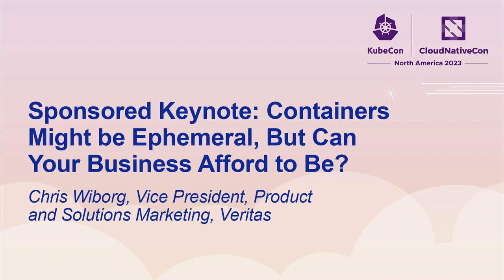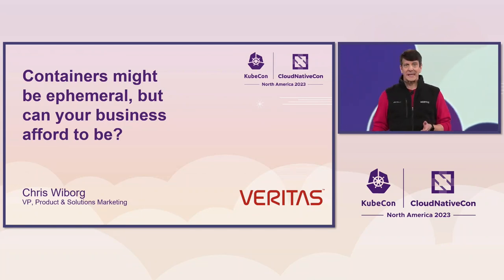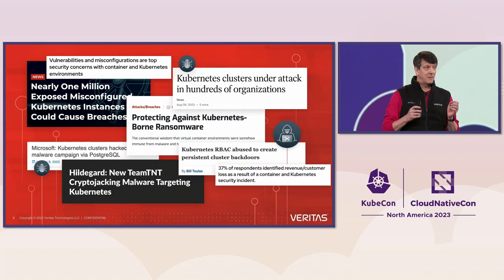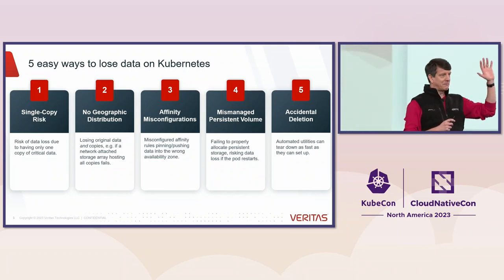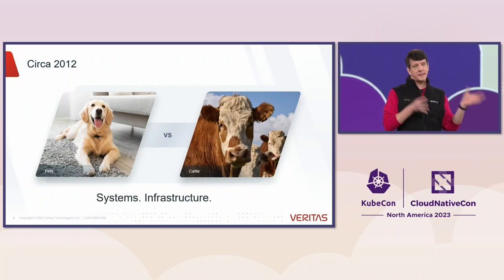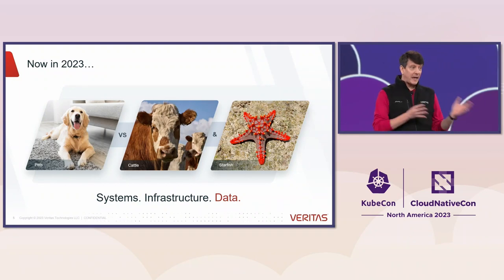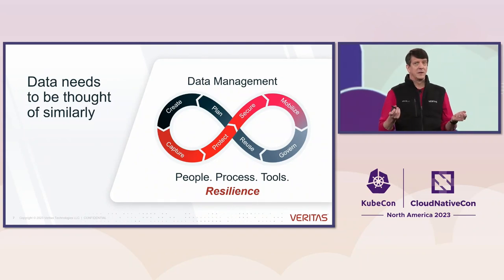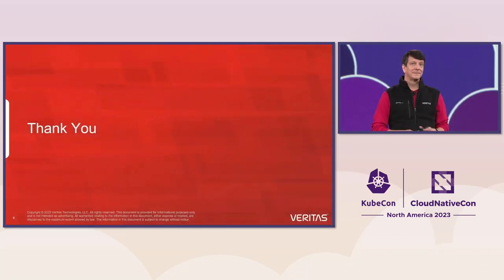Sponsored Keynote: Containers Might be Ephemeral, But Can Your Business Afford to Be? - Chris Wiborg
Sponsored Keynote: Containers Might be Ephemeral, But Can Your Business Afford to Be? - Chris Wiborg, Vice President, Product and Solutions Marketing, Veritas

You are not immune! Given recent security breach events and the fact that the cloud is the #1 target for cyber-attacks, this should be obvious.  In a world where 90% of companies believe Kubernetes is primed for stateful workloads, and 70% already run them in production, the risks are real and present.
This session provides a compelling argument to discover the criticality of Kubernetes Data Protection, and why it should be top of mind for every DevOps practitioner and cloud leader. Let's redefine the narrative – containers might be ephemeral, but your business's resilience cannot afford to be.
Intrigued? Join us post-keynote for an in-depth panel discussion at our booth. Engage with industry experts like Nigel Poulton, as they delve into the nuances of K8s data resiliency.

We invite you to step forward, understand the shifts, and lead the way in building a resilient Kubernetes ecosystem. Let's co-create the future, together.